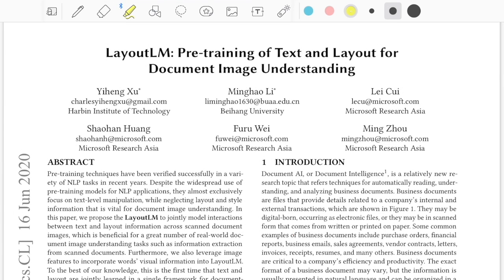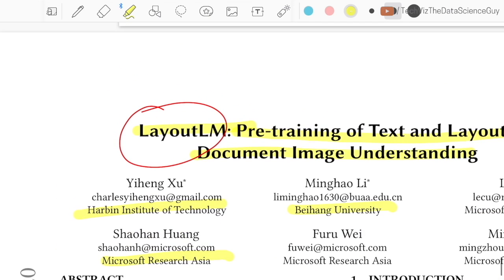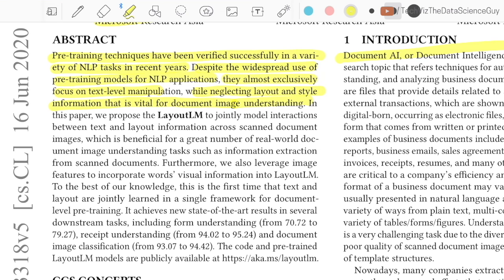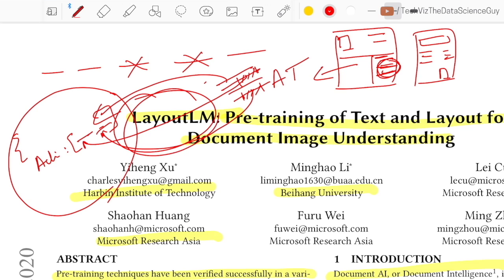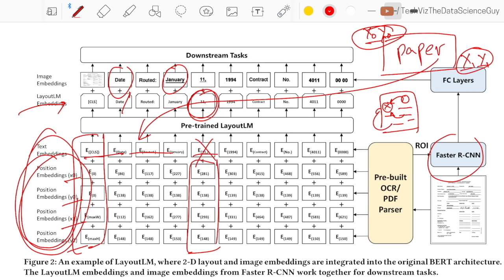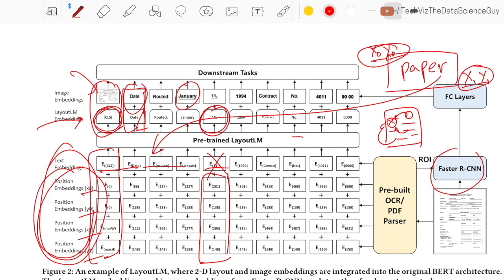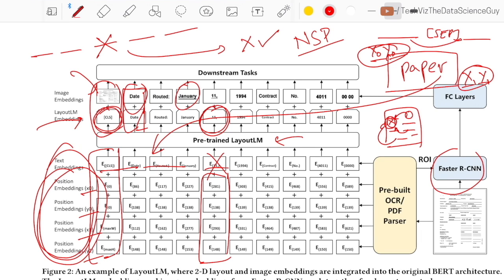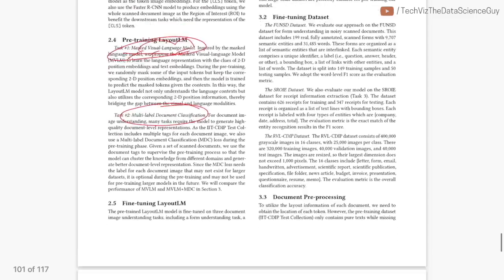LayoutLM: Pre-training of Text and Layout for Document Image Understanding (Paper Summary)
LayoutLM v1/v2 proposes a pre-training objective to understand document better by incorporating layout, text and actual text-image snippets. Fits very well in use-cases like Resume parsing, Bills parsing, Table parsing, etc.

⏩ Abstract: Pre-training techniques have been verified successfully in a variety of NLP tasks in recent years. Despite the widespread use of pre-training models for NLP applications, they almost exclusively focus on text-level manipulation, while neglecting layout and style information that is vital for document image understanding. In this paper, we propose the LayoutLM to jointly model interactions between text and layout information across scanned document images, which is beneficial for a great number of real-world document image understanding tasks such as information extraction from scanned documents. Furthermore, we also leverage image features to incorporate words' visual information into LayoutLM. To the best of our knowledge, this is the first time that text and layout are jointly learned in a single framework for document-level pre-training. It achieves new state-of-the-art results in several downstream tasks, including form understanding (from 70.72 to 79.27), receipt understanding (from 94.02 to 95.24) and document image classification (from 93.07 to 94.42).

⏩ OUTLINE:
0:00 - Background and Abstract
03:58 - LayoutLM pre-training mechanism, architecture and intuition

⏩ Paper Title: LayoutLM: Pre-training of Text and Layout for Document Image Understanding
⏩ Author: Yiheng Xu, Minghao Li, Lei Cui, Shaohan Huang, Furu Wei, Ming Zhou
⏩ Organisation: Harbin Institute of Technology, Beihang University, Microsoft Research Asia